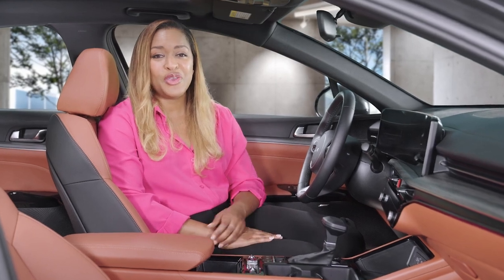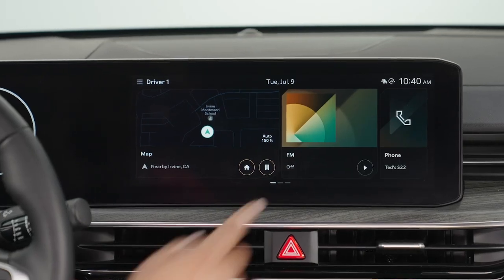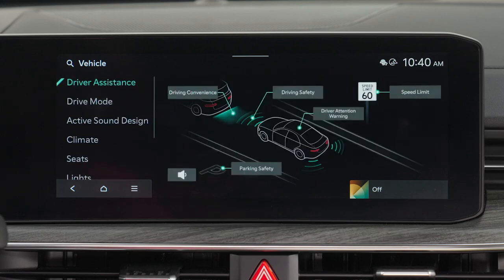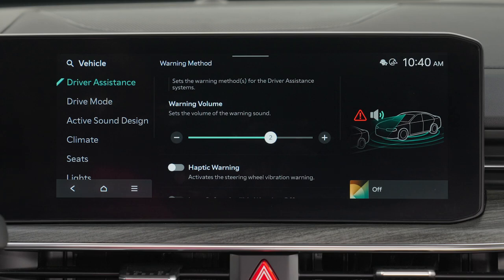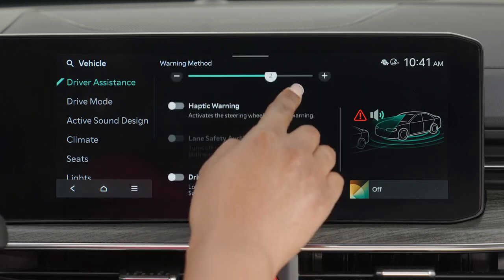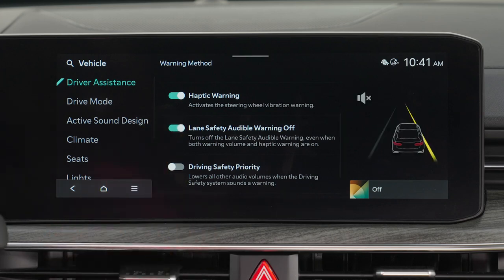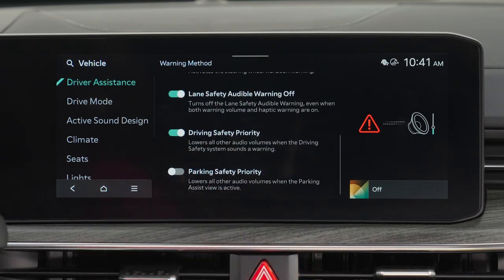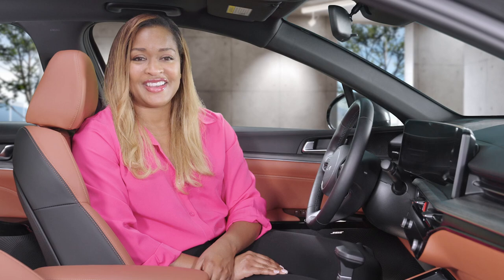Bill Walsh Kia Driver Assistance Warning Methods & Warning Volume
This video shows you how to customize the warning methods and volumes of the driver assistance systems in your Kia vehicle. You can adjust the warning volume from the infotainment system home screen by selecting "Setup" and then "Vehicle." On the "Driver Assistance" screen, you can select "Warning Methods" or press the speaker button. Here, you can adjust your preferred warning volume level. If warnings are turned off, all warning sounds will be muted except for the forward collision avoidance assist haptic warning, which can be enabled to provide steering wheel vibration. Lane safety audible warning can be disabled even when both warning volume and haptic warning are enabled. Driving safety priority lowers all other audio sources when the driving safety system sounds a warning. Parking safety priority lowers all other audio sources when the parking assist view is active.

VISIT US 🌎: 2900 Columbus St, Ottawa, IL 61350, United States